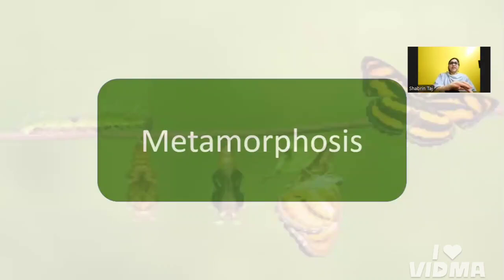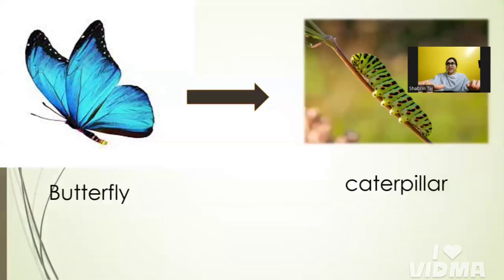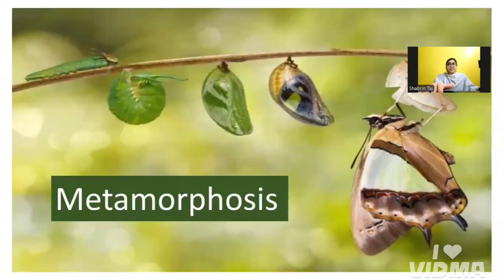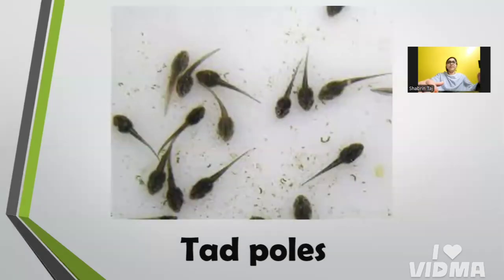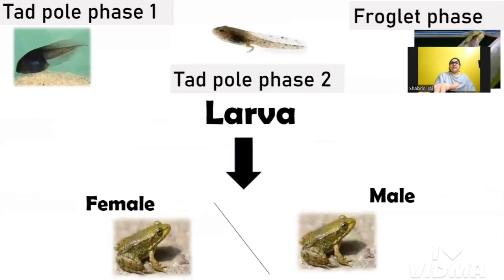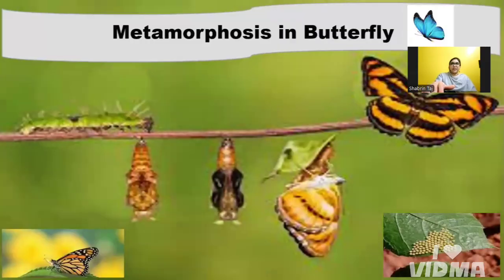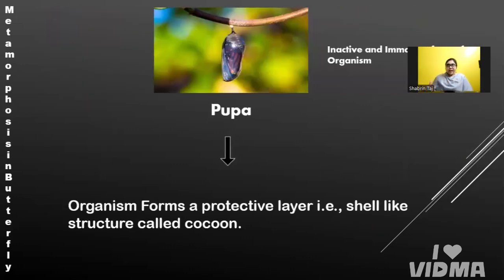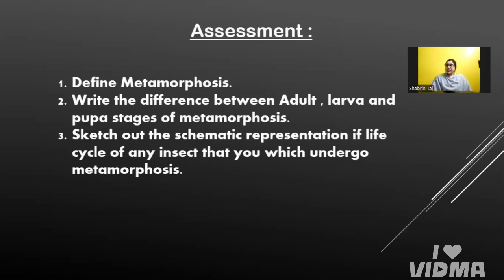Metamorphosis life cycle of frog life cycle of moth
Metamorphosis life cycle of frog life cycle of moth larva pupa science biology reproduction learning teacher knowledge trend advance characteristics of living organism.